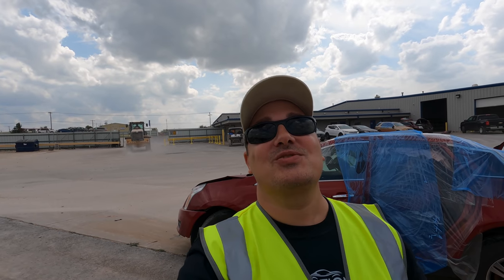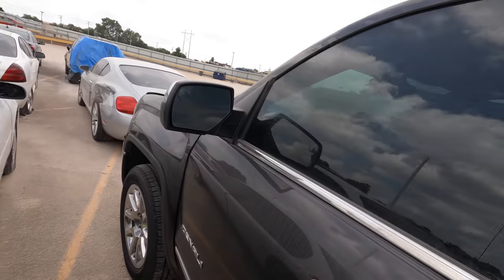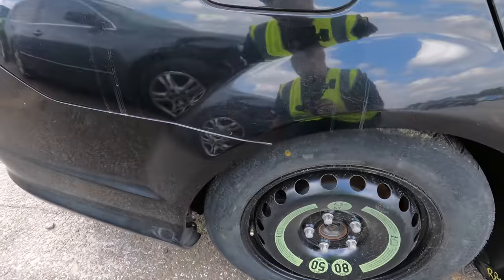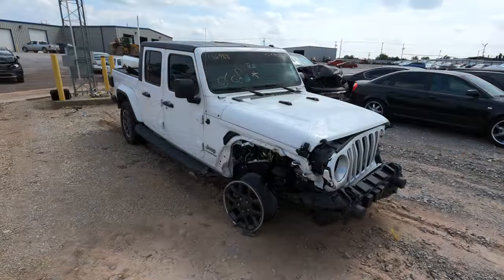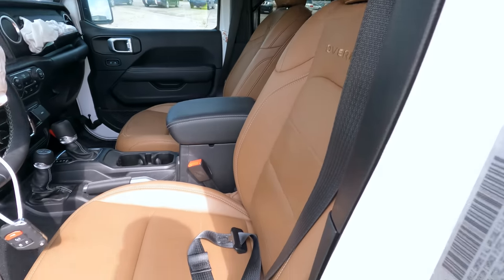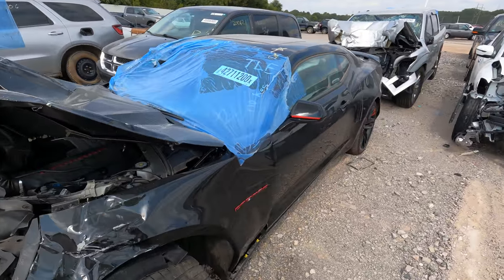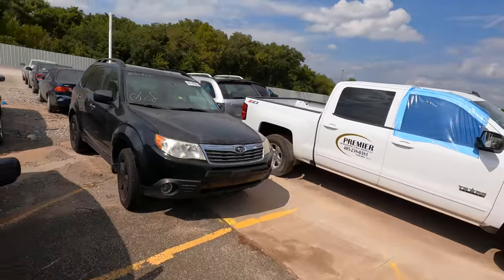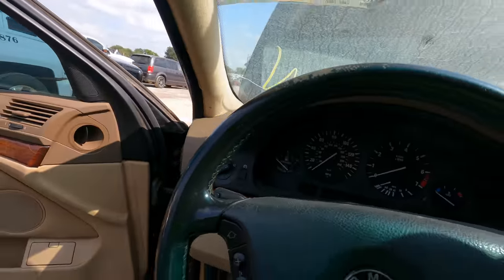Copart Walk Around + New GoPro 9 4K!! 09-22-2020